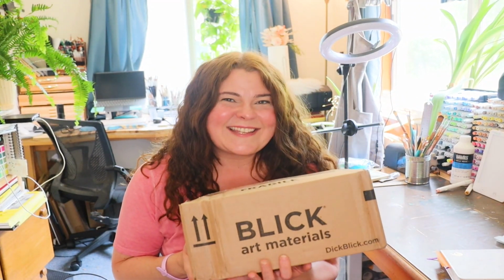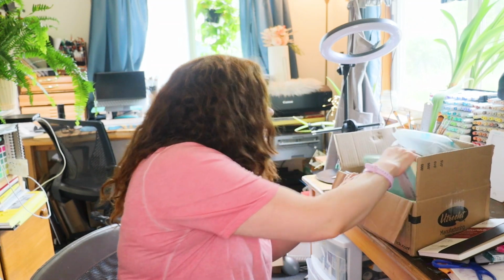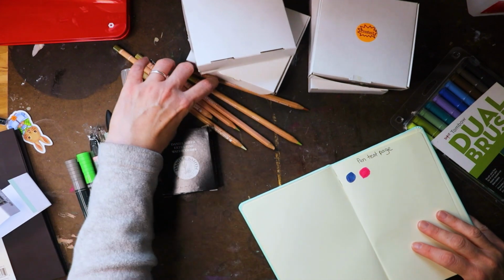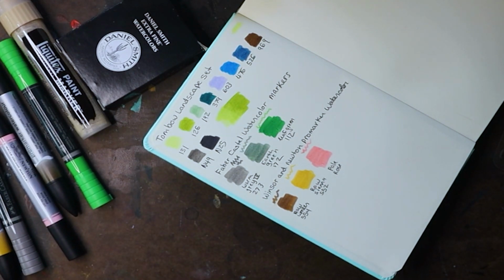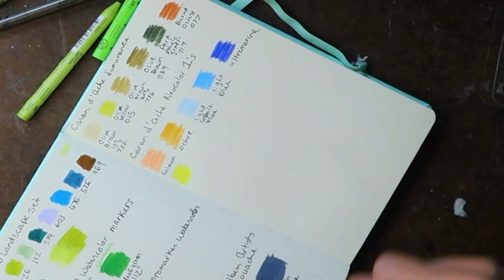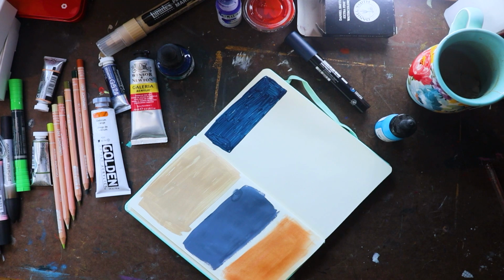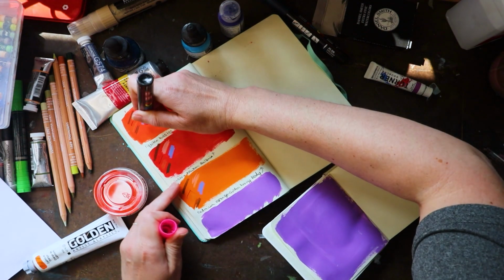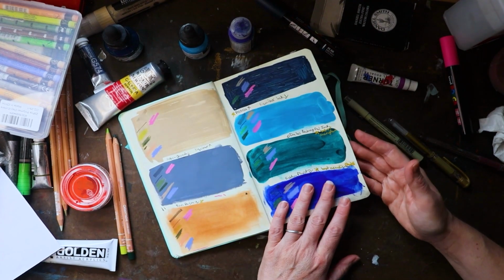In Love With This Art Haul! + Relaxing Swatching Session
Today's video is a really really fun one! There a ton of new things to try, for drawing, illustration, painting, and layering different mediums! I will unbox everything and then we will have a long, fun swatching session, and do some layering experiments. So get yourself something cozy to drink, and come on in, and let's chat for a bit!

Moss green
olive green
Night blue
sky blue
light blue
Salmon
orange
raw umber
ochre
light olive
olive black
Dark Olive
LIght Blue
light olive
ultramarine blue
lemon yellow
light cobalt blue
ochre
salmon
yellow green
raw umber
moss green
ash blue
jaun brilliant no. 1
Olive Brown 10% 732
Olive yellow 015
Olive Brown 50% 736
)live Brown 039
Dark Pthalo green 719
Burnt ochre 077
leaf green 112
warm grey iv 273
Earth green 172
raw umber
pale rose
raw sienna
 landscape set

Turner acryl gouache

Timestamps
0:00
03:33 Unboxing new art supplies
17:03 a long, relaxing, swatching session with the new supplies
47:28 doing some mixed media layering experiments

New Tiers:
$1 Tip Jar Rewards: Help support my work as an artist, help me continue to make free videos on YouTube, and occasional behind the scenes updates and thing I don’t share anywhere else!

$8.50 Student Artist: All of the previous tier benefits plus:
• An exclusive monthly video centered around a monthly theme. Videos may include step by step tutorials, art challenges, process videos, exclusive blogs, studio work sessions, education in using certain material for example gouache, or exploring certain subjects, like how to put together an Illustration portfolio
• A monthly podcast with a more behind the scenes look at what is going on in my life
• There may also be monthly surprises!

My every day supplies:

Invisible Glove Barrier Cream (protect your hands from your supplies!)

Oil Painting:
Michael Harding oil paints (my favorite oil paints- the best of the best):
Six tube set
Ten tube set
Gamblin oil paints (my runner up paint and a little cheaper):
Nine tube set
Winsor and Newton Winton oil paint (Best inexpensive but good quality paint for beginners)
Ten tube set
Liquin (thinning medium and speeds drying):
Liquin for fine details:
Liquin Impasto medium (for thicker texture):
Gamsol (oderless paint thinner and cleaner):

Watercolor:
Daniel Smith Watercolors:
Arches Hot Press Paper:

Pastel:
My favorite pastel surface is ClaireFontaine PastelMat:

Stabilo CarbOthello Pastel Pencils:
Amazon(set of 60)